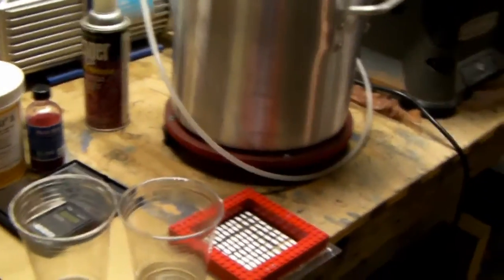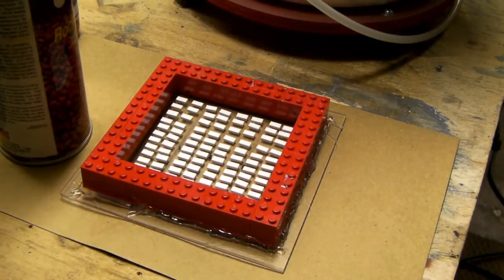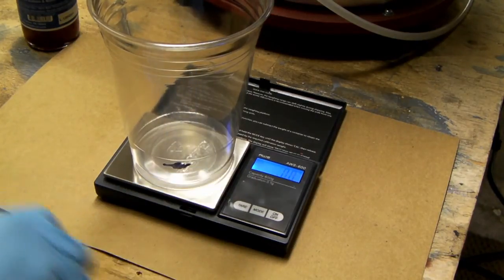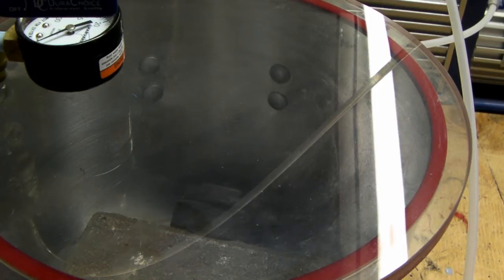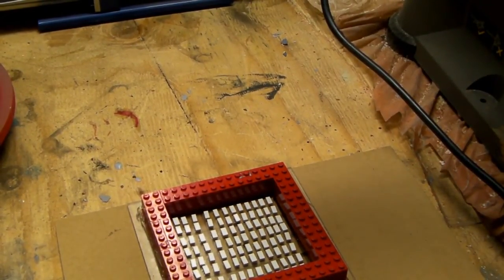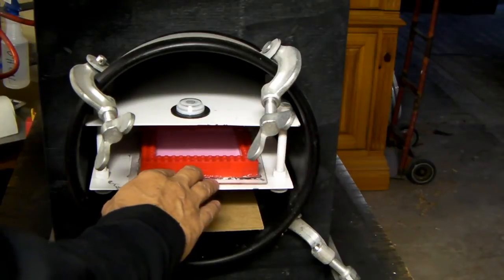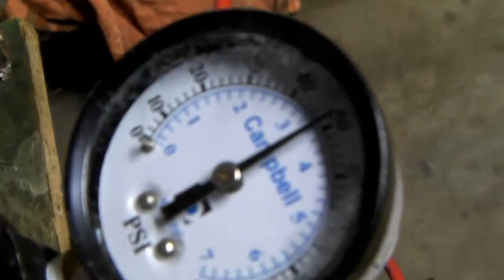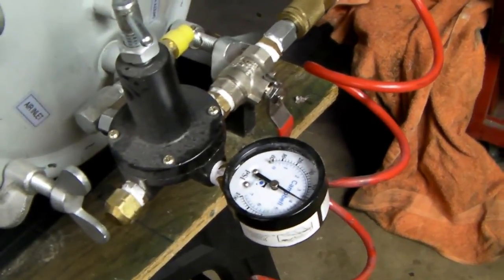Making Scale Model Bricks Part 4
In this part of the video, for the bricks mold, in a step by step manner.  I mix,vacuum degas, pour and the pressurize the silicon in a pressure chamber.